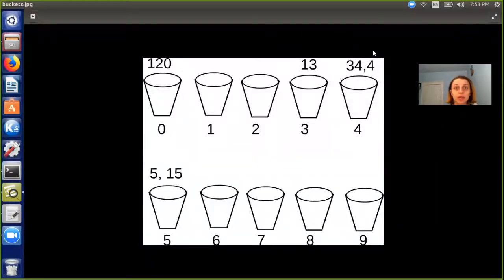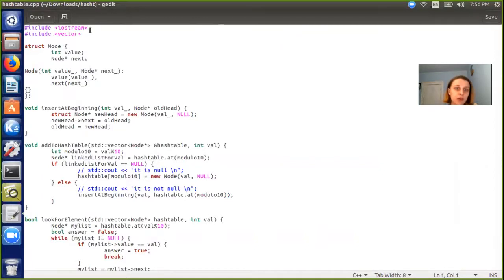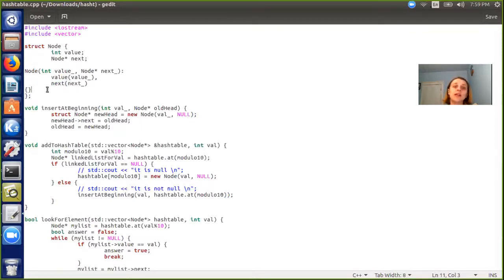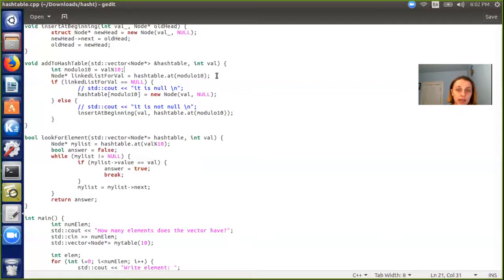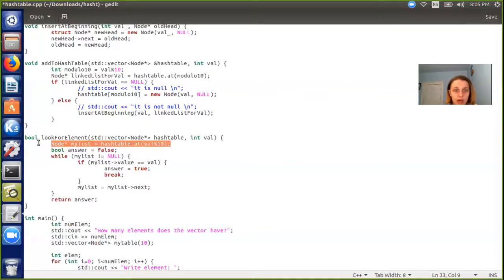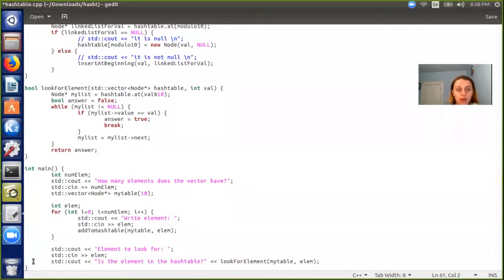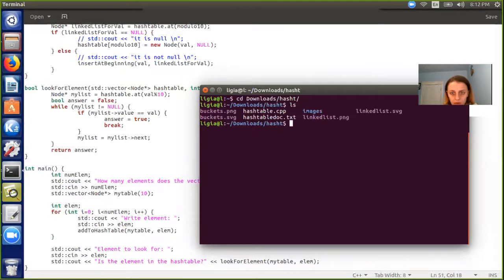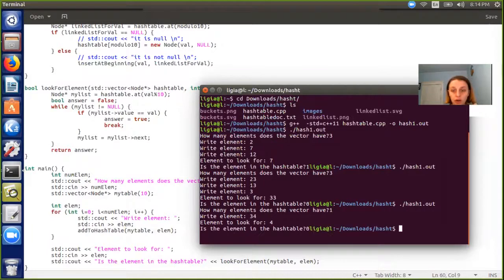Interview question: Hash table C++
Description of a hash table, hash function and implementation in C++